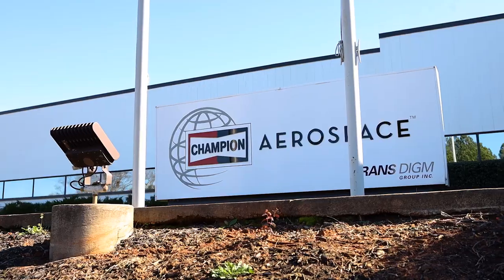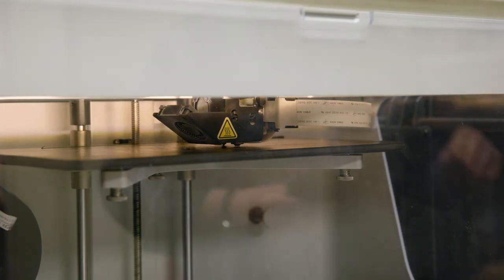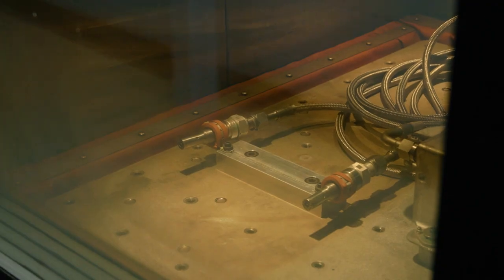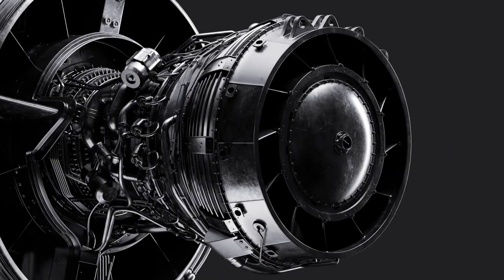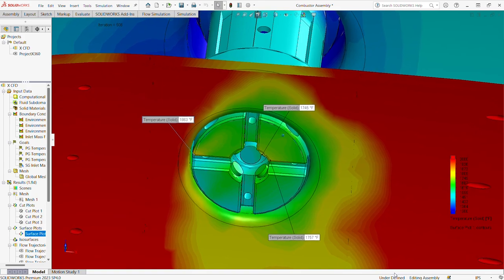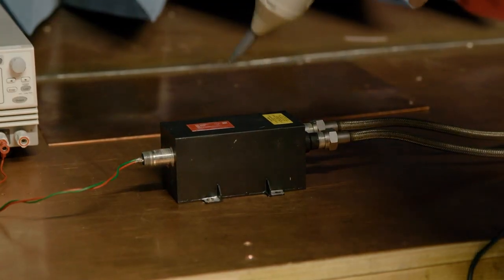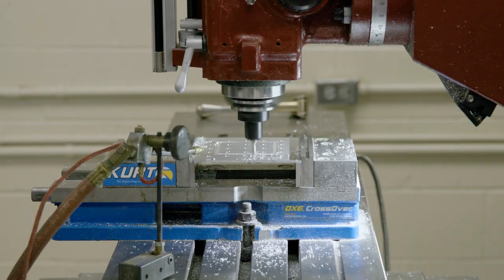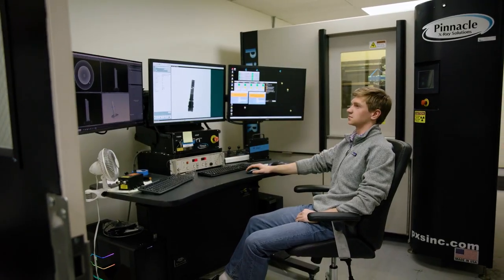Aerospace Engineering Capabilities | Champion Aerospace Testing & Innovation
Champion Aerospace offers unmatched aerospace engineering capabilities and advanced testing facilities to develop high-performance products for General Aviation, Commercial, Military, and Space applications.

Our engineers and technicians specialize in designing, testing, and certifying aircraft components, ensuring reliability, precision, and compliance for mission-critical aerospace systems.

This video is helpful for:
• Aerospace engineers and design teams
• Aircraft OEMs and operators
• Military and space program engineers

Topics covered include:
• Aircraft component design and testing
• Engineering processes for aviation, military, and space applications
• Product development and certification

About Champion Aerospace
Champion Aerospace designs and manufactures advanced ignition and engine systems, supporting aerospace applications worldwide.